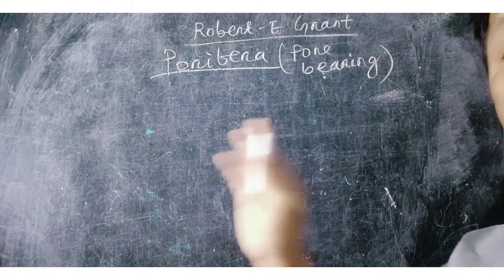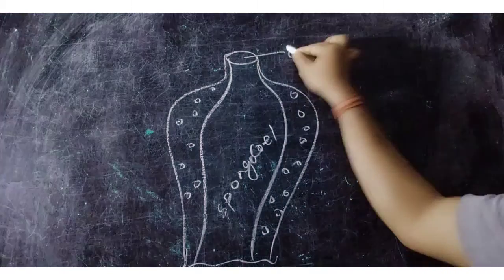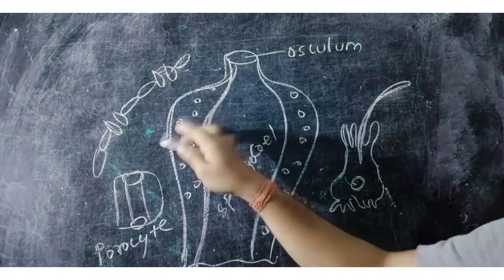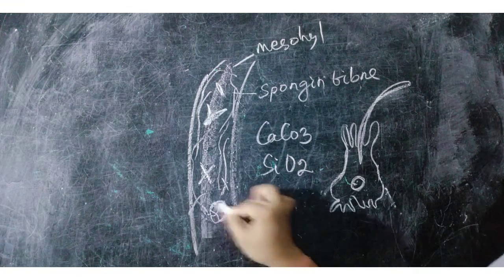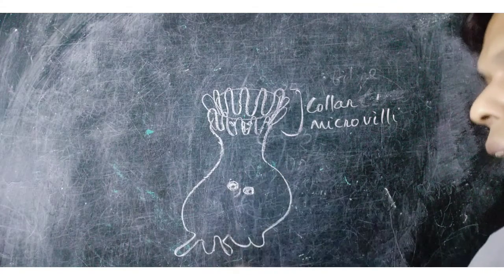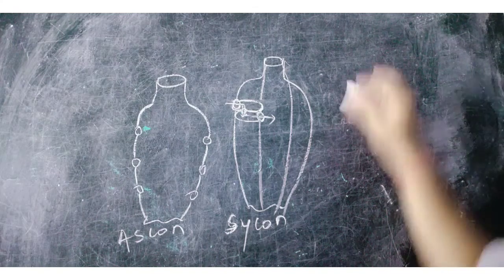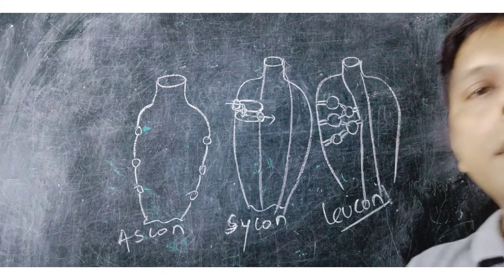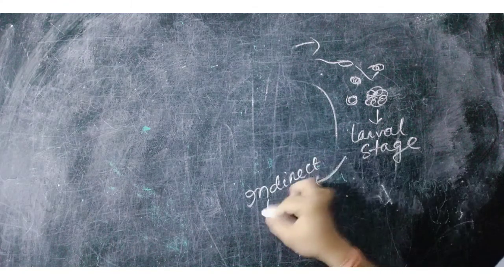porifera (general characteristics)